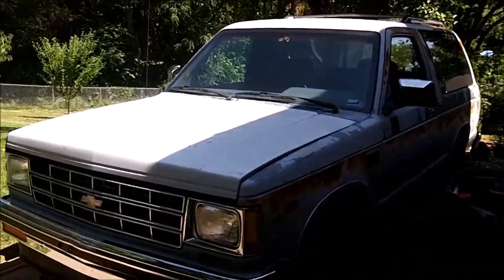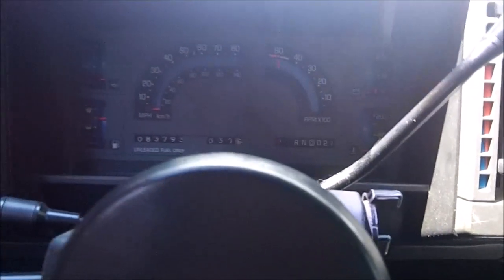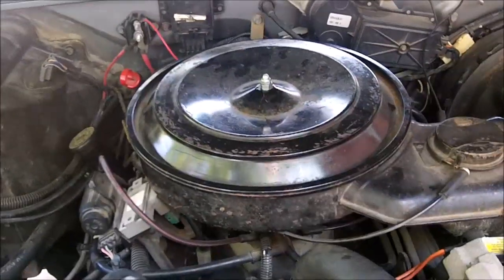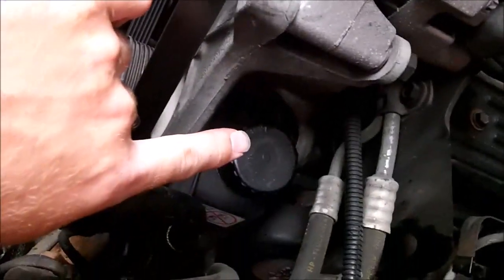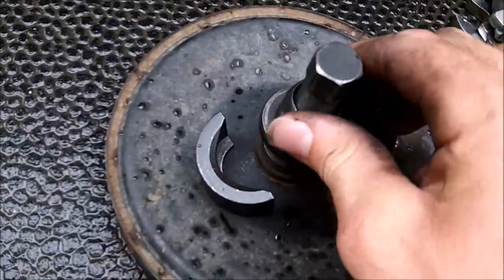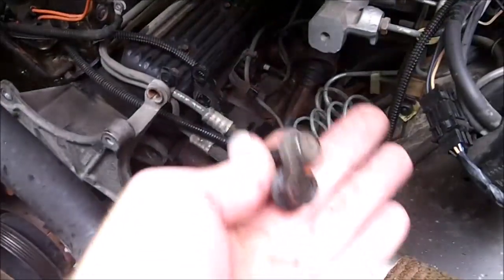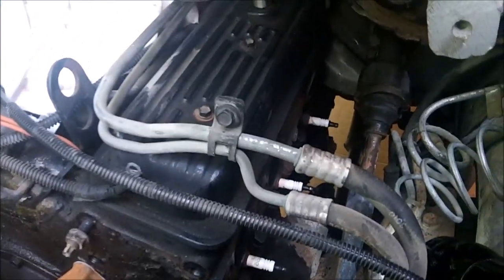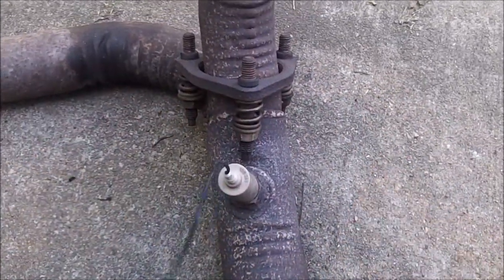Chevrolet S10 Blazer 4.3 Head Gasket Replacement Part 1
1988 Chevrolet s10 Blazer head gasket replacement. First part of disassembly.